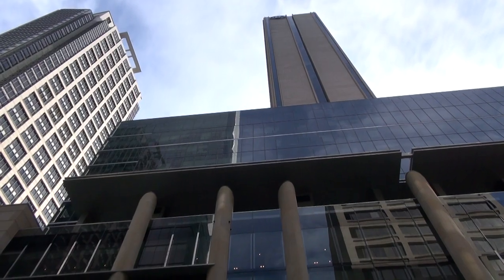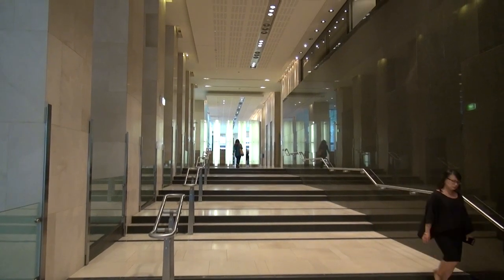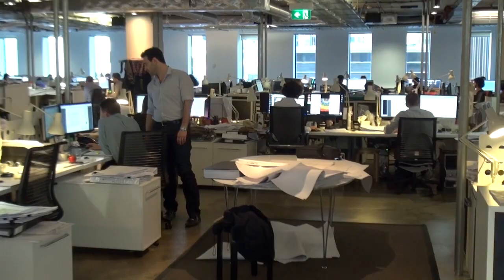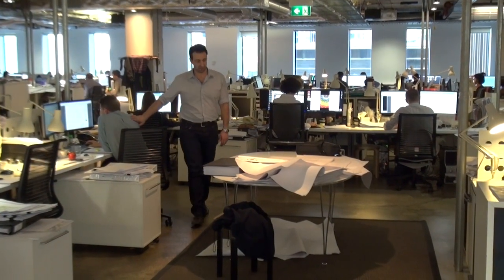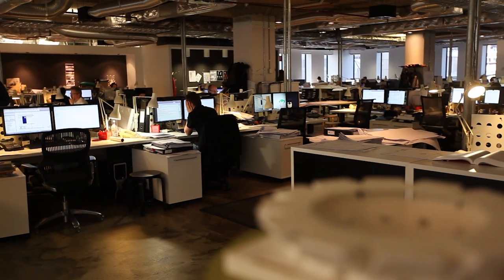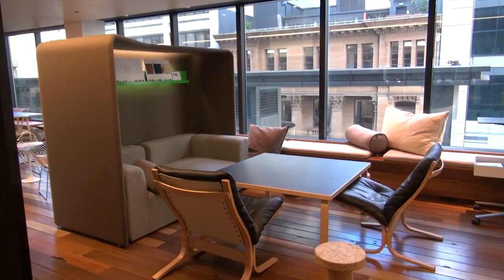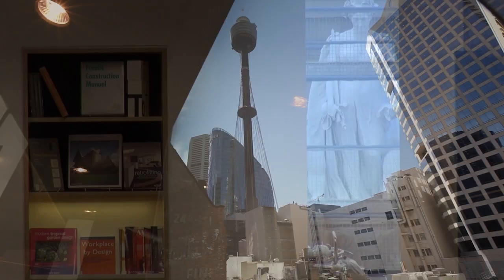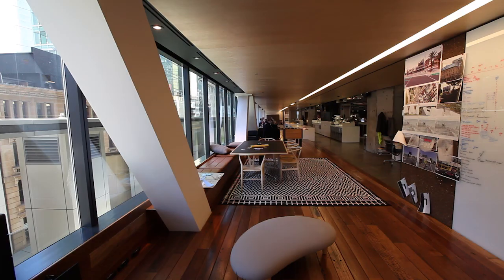BVN - Part of Sydney Open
For one day a year, Sydney Open throws open the doors to the city’s most treasured and architecturally inspiring buildings. Join us.